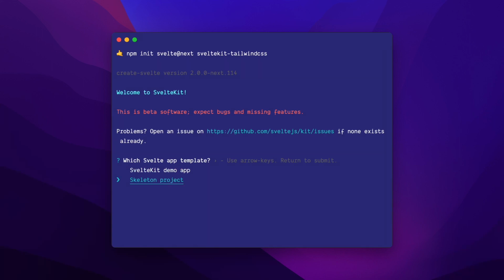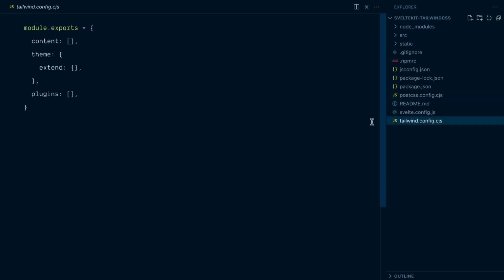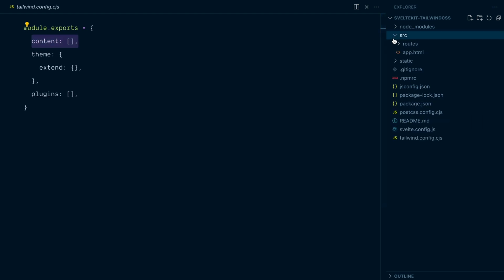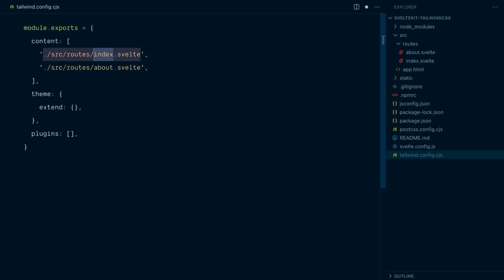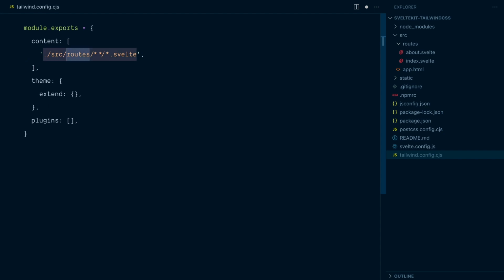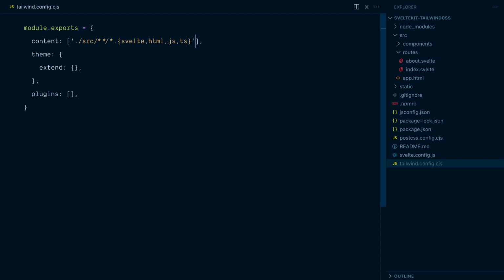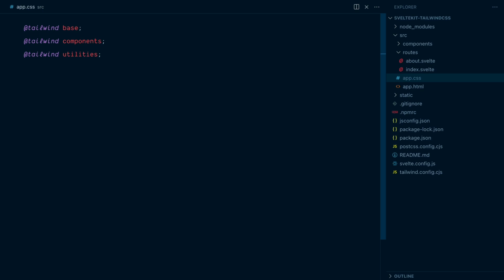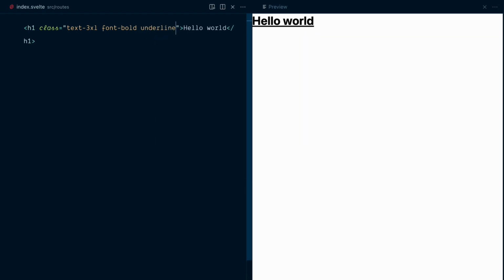Setting up Tailwind CSS in a SvelteKit Project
In this video, I'll show you how to set up Tailwind CSS in a new SvelteKit project.